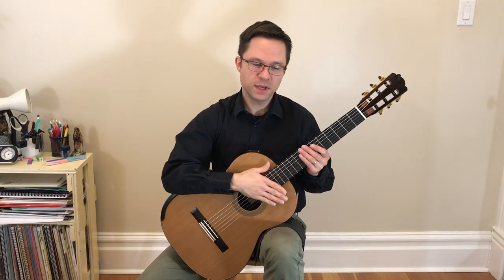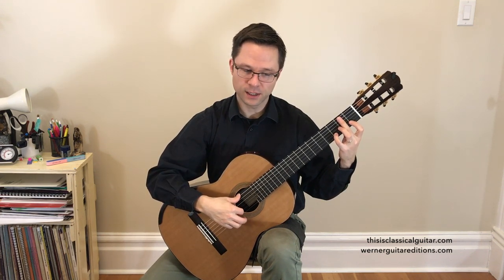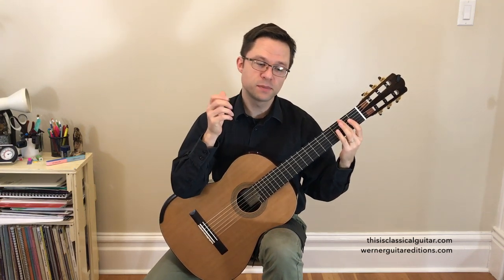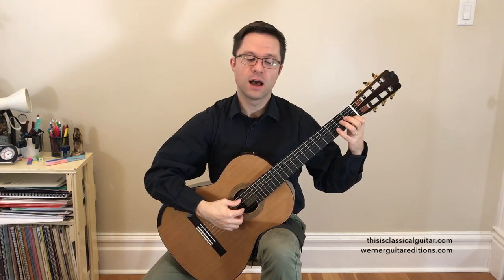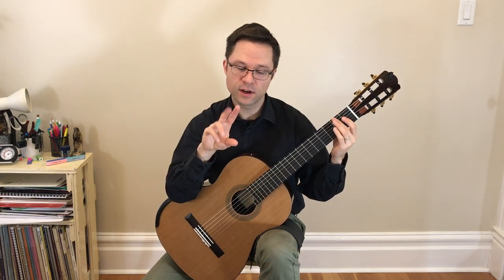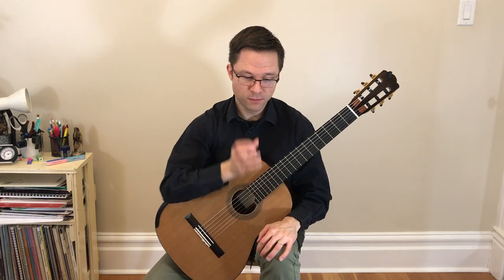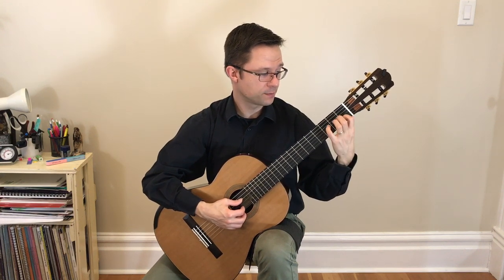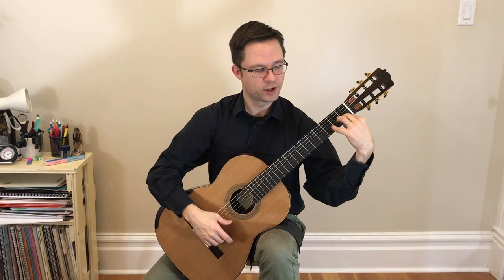Free PDF Method Lesson: Five Melodies and Ode to Joy for Beginner Classical Guitar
Five Melodies and Ode to Joy for Beginner Classical Guitar
Songs: The Mountain, Theme by Joseph Haydn, Lightly Row, Go Tell Aunt Rhody, The Fox, Ode to Joy
Classical Guitar Method – Volume I
Available as a free PDF (100 pages)
Level: Beginner